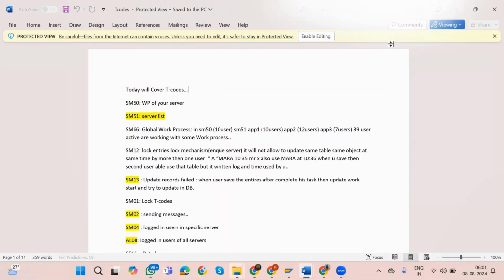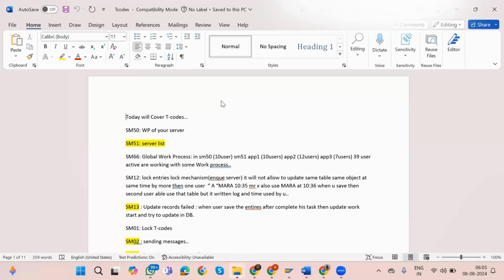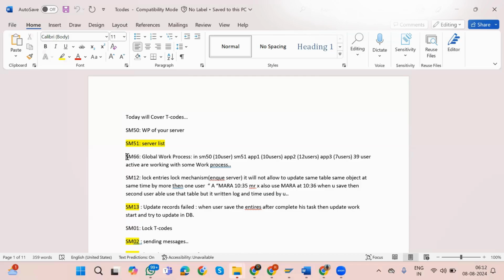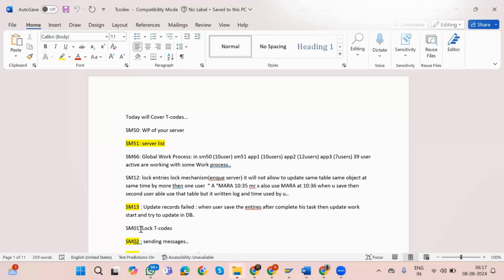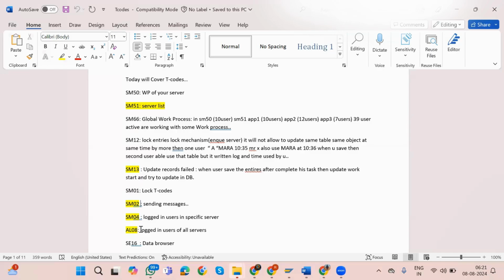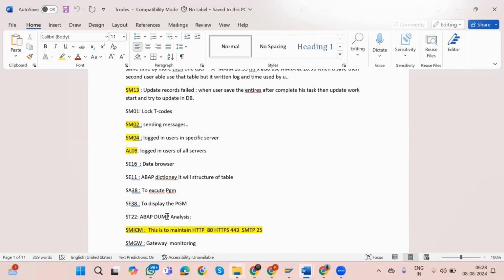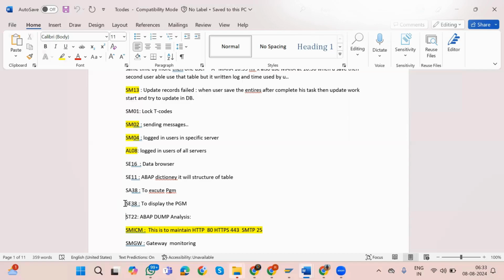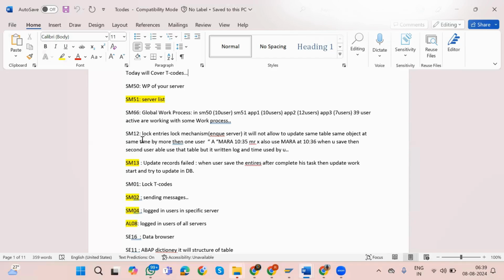Essential SAP Basis T-Codes || Master SAP Basis T-Codes || SAP Basis Monitoring T-codes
Dive into the world of SAP Basis with our comprehensive guide on T codes! This article explores essential transaction codes (T codes) that every SAP Basis administrator should know. From system monitoring to user management, T codes are crucial for efficient SAP system administration. Learn how to leverage these codes to streamline your operations, troubleshoot issues, and maintain your SAP environment effectively.